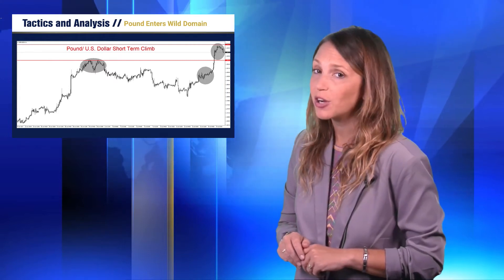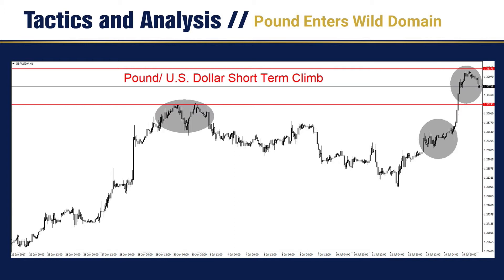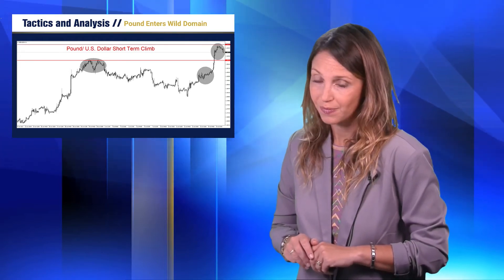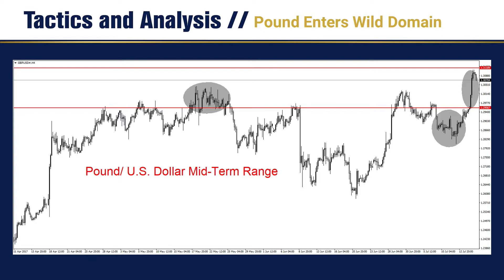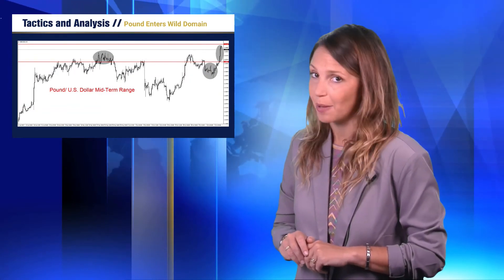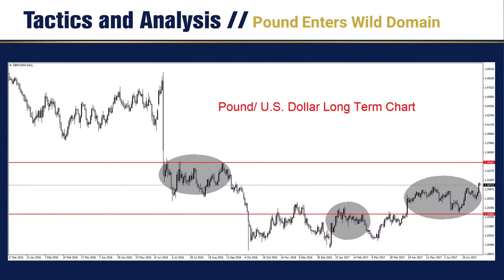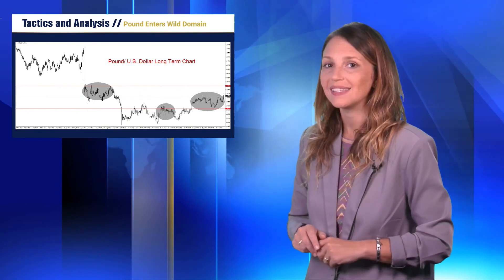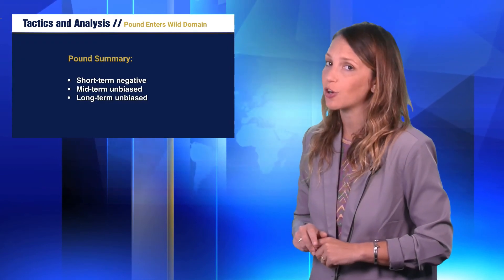Pound Enters Wild Domain - Tactics and Analysis - Monday 17/7/2017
The Pound has put in significant gains against the U.S Dollar in the short-term. Traders may believe it has traversed to high and look for short-term reversals. Tomorrow the Core Consumer Price Index will be released from Britain and could have an impact of the Pound against the U.S Dollar.